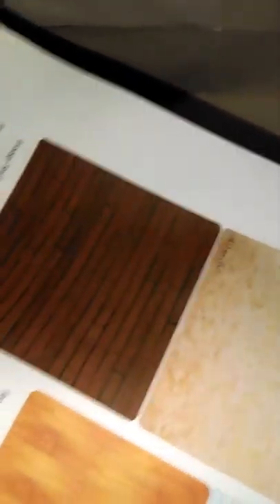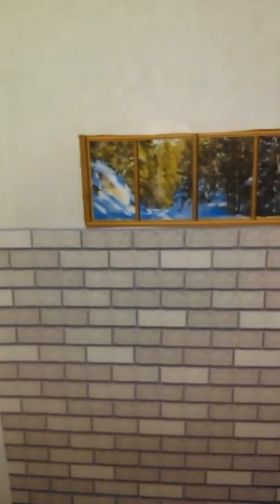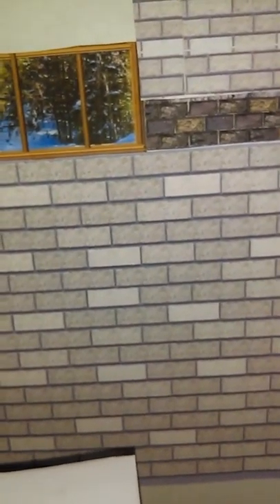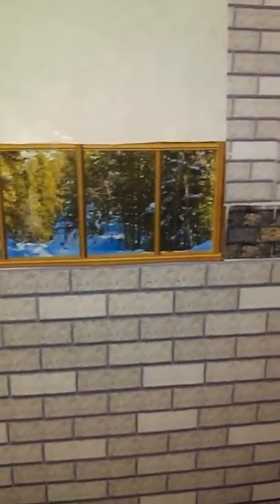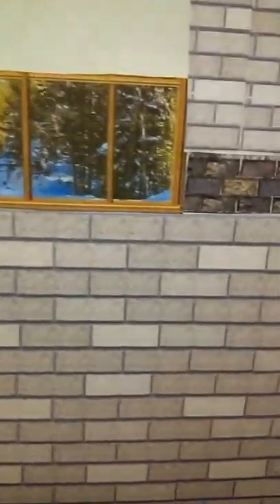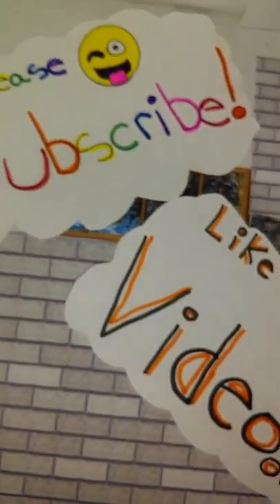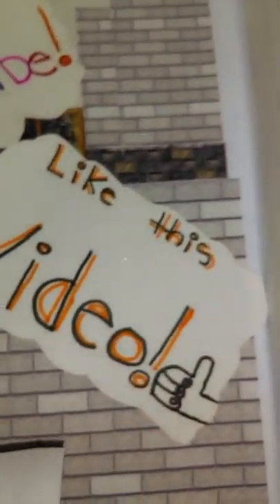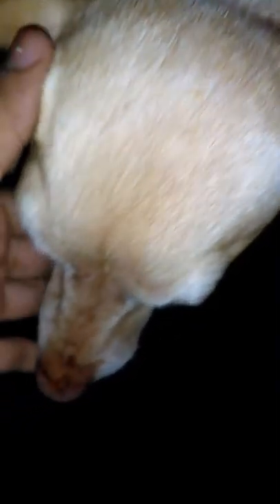HOW to make a doll coffee shop part 1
Realistic walls